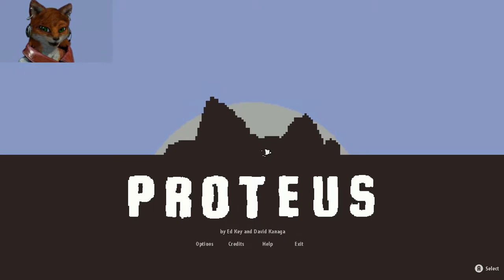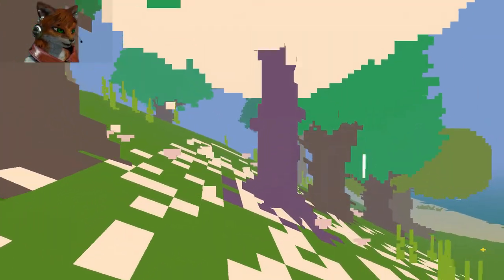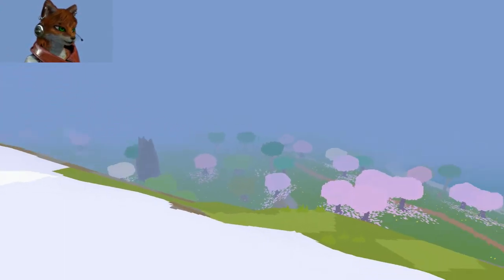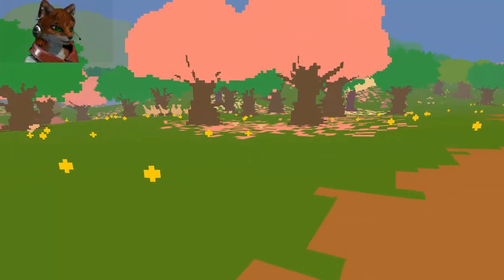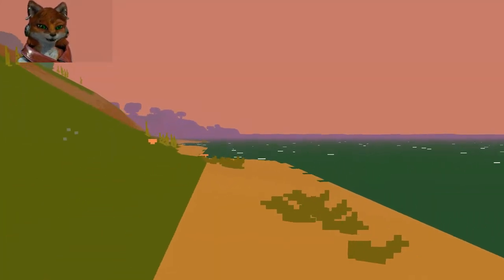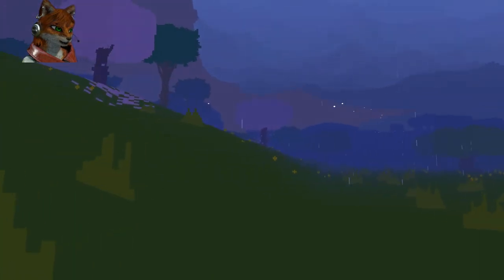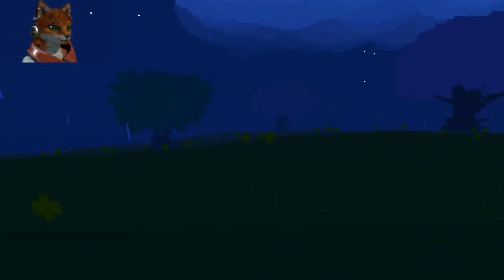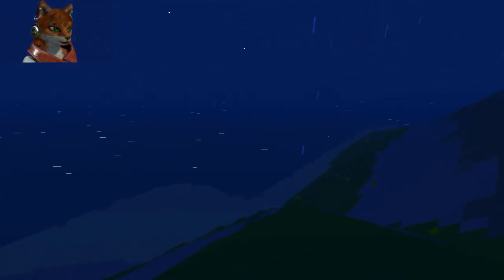Molly Plays: Proteus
WELL I WOULD WALK 5000 MILES
AND I WOULD WALK 500 MORE

Victory Music
DBZ: Legendary Super Warriors